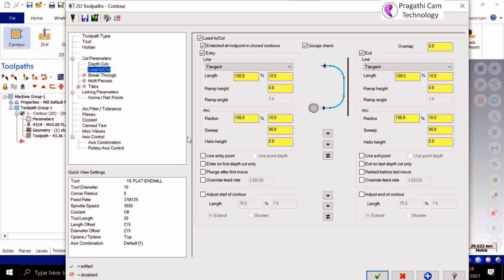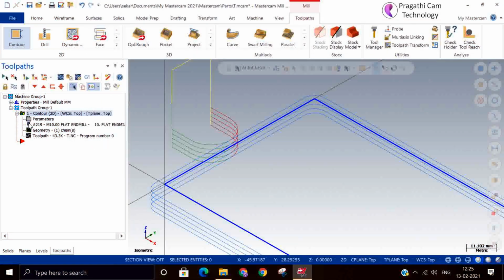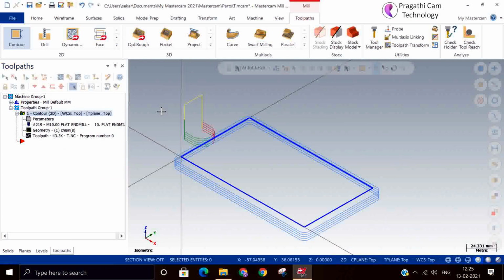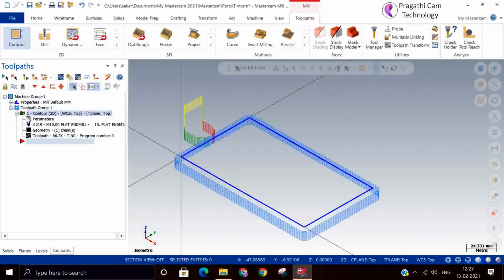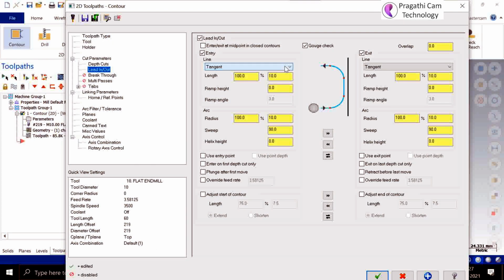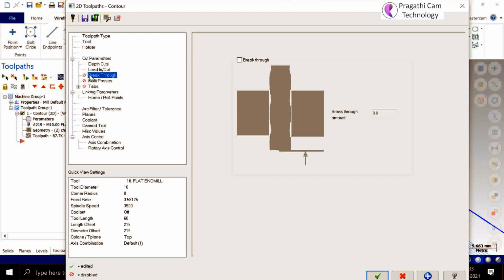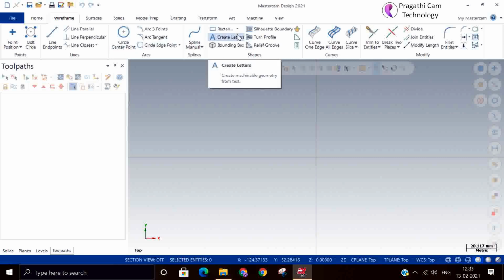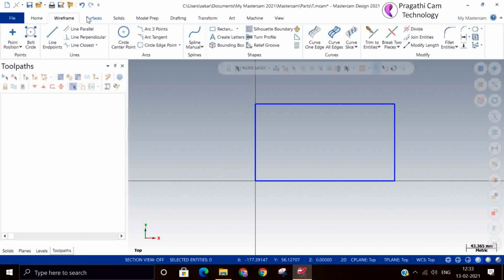Mastercam- 2D common Parameter 2 and Lead in and lead out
Hello Everyone,

Lead In/Out
Use the Lead In/Out page to create lead in/out moves for toolpaths that have a tree view list of pages for Mill or Router toolpaths.

Your lead in/out move can include both lines and arcs. To use an arc only, enter a line length of 0. To use a line only, enter an arc radius of 0.
Enter arc or line dimensions as either absolute values or a percentage of the tool diameter. When you make an entry in one field, the other automatically updates.
Enter/Exit at midpoint in closed contours
Starts and ends a toolpath with closed chains at the midpoint of the first chained entity.
Gouge check entry/exit motion
Ensures that the entry/exit moves do not gouge the part. If the entry/exit moves cause a gouge, they are removed from the toolpath.
Overlap
Sets how far the tool goes past the end of the toolpath before exiting for a cleaner finish.
Entry
Mastercam lets you create a lead in move, a lead out move, or both. Select Entry to create an entry move and turn on the Entry options.
Exit
Mastercam lets you create a lead in move, a lead out move, or both. Select Exit to create an exit move and turn on the Exit options.
Profile ramp
Creates an entry or exit move that follows a ramp motion. Instead of a straight line, the tool will track around the contour of the profile as it enters or exits for a smoother transition in or out of the cut.

Perpendicular
Rotates entry or exit lines 90 degrees towards the cutter compensation direction.
Tangent
Places entry or exit lines tangent to the cut direction.
Line length
Sets the line length for entry or exit lines. Enter a percentage of the tool diameter or an exact length. Mastercam automatically updates the other field when you enter a value in one of them. Set to 0 if you just want an entry arc and do not want an entry line.
Ramp height
Adds a depth to the entry or exit line, turning the line into a ramp. Set to 0 for no ramp height.
Arc radius
Defines the entry or exit arc's radius. The arc is always tangent to the toolpath. Enter a percentage of the tool diameter or an exact length. Set to 0 if you just want an entry line and do not want an entry arc.
Sweep
Sets the sweep angle of the entry or exit arc.
Helix height
Adds a depth to the entry or exit arc, which turns the arc into a helix. Set to 0 for no helix height.
Use entry/exit point
Uses the last point chained before the toolpath chain as the start point for entry moves, and as the exit point for exit moves.
Use point depth
Starts the entry/exit move at the depth of the entry/exit point.
Exit on last depth cut only
Adds exit moves only to the end of the last depth cut.
Enter on first depth cut only
Adds enter moves only to the start of the first depth cut.
Plunge after first move

Allows you to turn on cutter compensation during the first tool move before plunging into the part.
Retract before last move
Allows you to turn off cutter compensation during the last tool move after retracting from the part.
Override feed rate
Lets you specify a feed rate for just the entry or exit move. You may want to reduce the feed rate because the tool is entering the material.
Adjust start/end of contour
Select this option to adjust the length of the toolpath. You can make it either longer or shorter. If you create an additional entry or exit move, it will be relative to this adjusted position.
Length (Adjust start/end of contour)
Sets the line length by which the beginning of the toolpath is extended or shortened. Enter a percentage of the tool diameter or an exact length.
Extend
Adds the specified length to the beginning or end of the toolpath.
Shorten
Removes the specified length from the beginning or end of the toolpath.

Hope this video is useful to you.